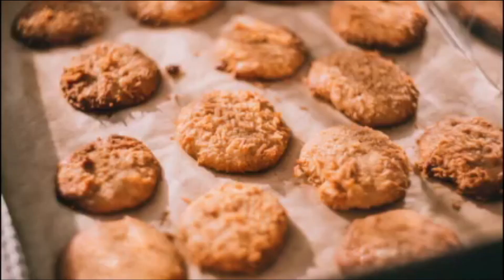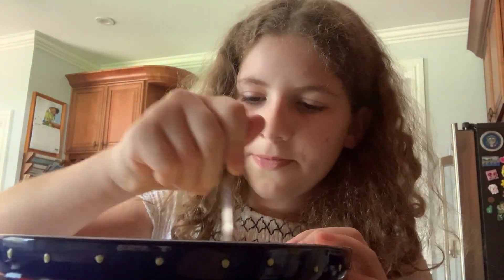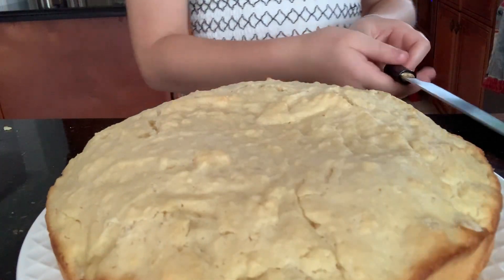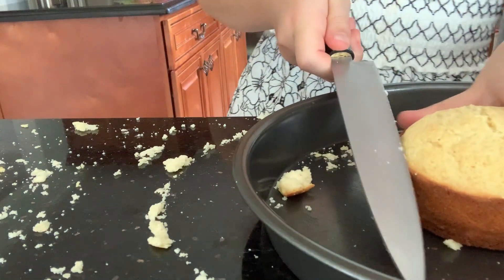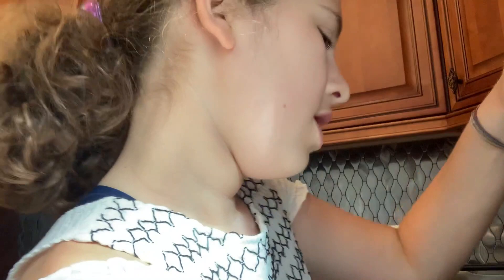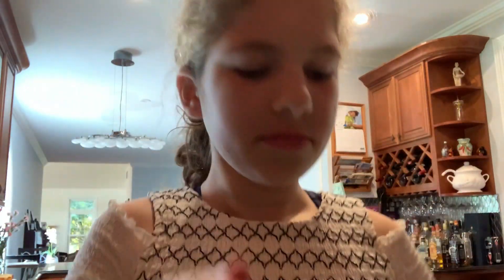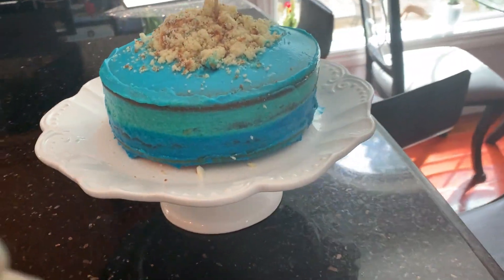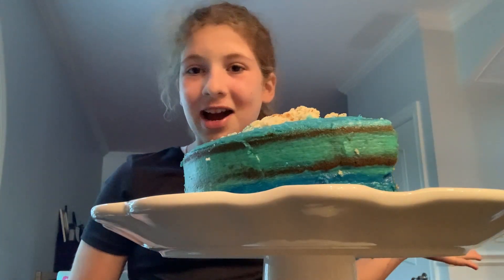Ocean Themed Cake! | 40 Subscriber Special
In this video, we make a cool ocean themed cake! 🐳

The love and kind comments have made our days so much brighter! You guys are not just our subscribers, not just our friends, but true family!
Isabella and Daniel 💕

I hope you guys enjoyed the video! A like would also be appreciated! Let us know what you want us to make in our next video!

This video is family friendly and never has any cursing or swearing! 💕